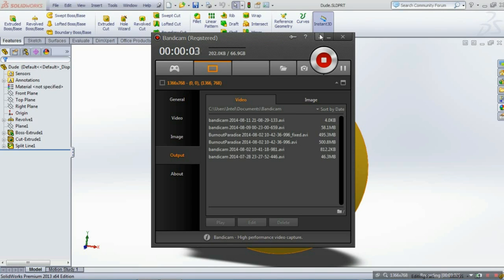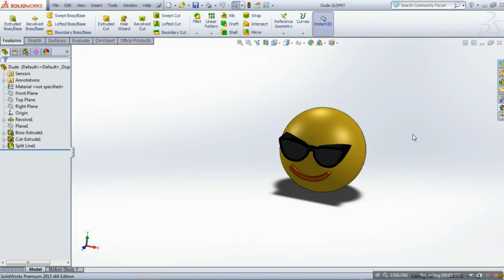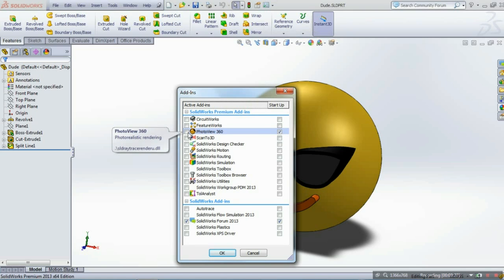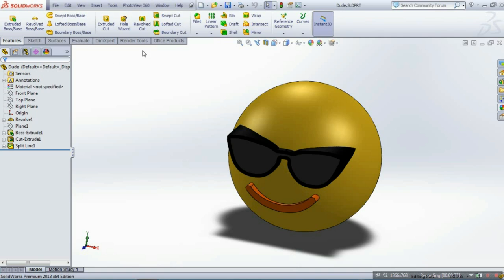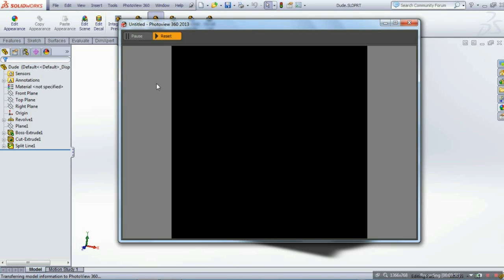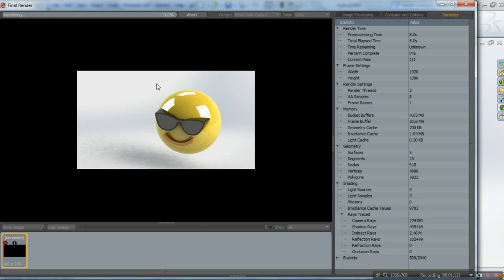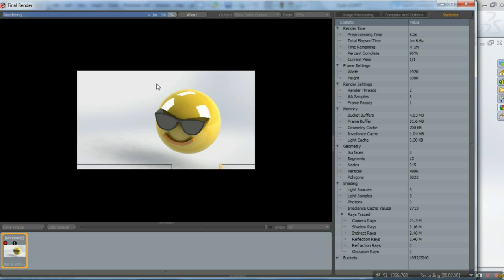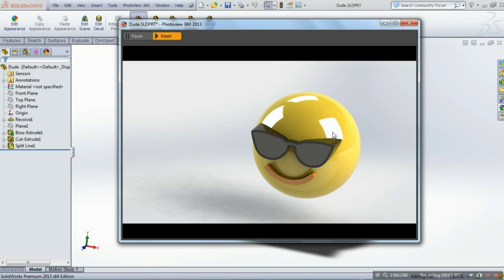How To Do Rendering (Photo-Realistic View) In Solidworks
Want To See How Your Part prepared In Solidworks Looks In Real Life?.. This Video Will Help You Do So. The Simple Step By Step Guide On How To Do Rendering In Solidworks (Any Version).